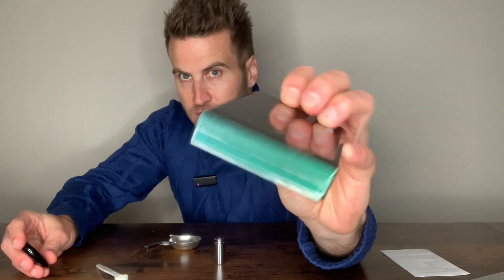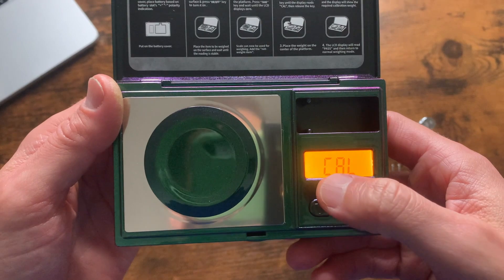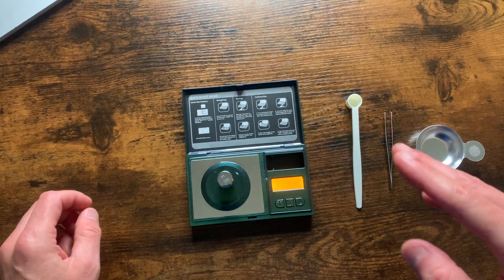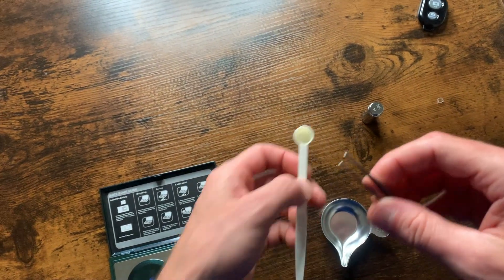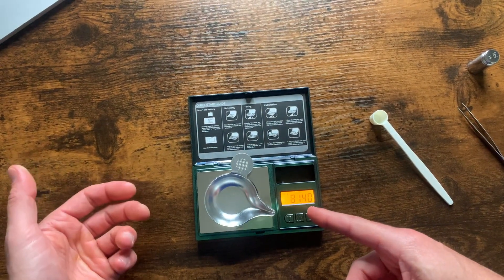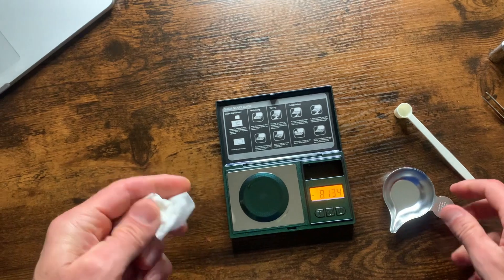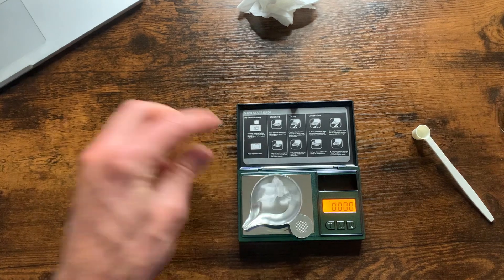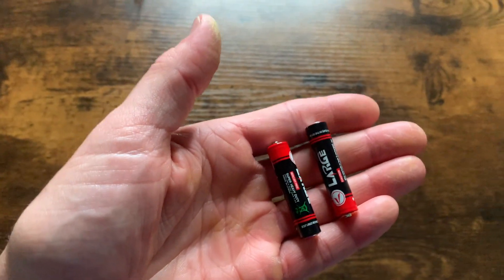Milligram Scale 0.001 Gram Accuracy- 50g Precision Pocket Digital Scale for Reloading Powder Capsule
Milligram Scale 0.001 Gram Accuracy | 50g Precision Pocket Digital Scale for Reloading Powder Capsule Supplement Medicine Jewelry Gold Coins | 6 Units - g oz ct ozt DWT gn | Dazzling Green & Purple

[Accurate to Weigh Jewelry Gold Coins] Since the accuracy of this scale is 0.001, the error range is ±0.005. The high precision scale does an excellent job when you need to distinguish varieties of coins by weight, weigh out some silver and copper for sterling silver, measure coins, precious metal and gems weight, and it's indispensable when travelling to the gold mines to weigh gold nuggets that you find while prospecting. Easy to calibrate and use. Very sensitive and accurate scale.
[Portable Milligram Scale for Supplements] This 0.001g accuracy scale is perfect for making your supplements, weighing out milligrams for filling gel caps, microdose teas, formula and weighting power and element at home, help balance K/Na in your meals. Plus the digital mg scale doesn’t take up much space. You can easily store it in my kitchen drawer and keep it handy.
[0.001 Accuracy Scale for Powder] You can use this pocket scale to measure powder charges in rifle cartridge reloads and also to divide medication into precise doses for your pets. When you are buying things by the gram or less than a gram and the product is expensive this is a handy scale to give you peace of mind. The digital scale is accurate, easy to use and very responsive.
[What's in Our Package?] The jewelry scale comes with accessories like 50g calibration weight, tweezer, measuring spoon and pan, instruction, 2 batteries. The maximum milligram weight is 50g in favor of accuracy and durability, easy to use and easy to read display.Otherwise, just press the "M" button to switch the 6 different units modes, respectively are grams(g), ounce(oz), carat(ct), ounce troy(ozt), dwt, grains(gn).
[Easy to Calibrate and Tare] You can recalibrate the 0.001 accuracy scale before you weigh anything if you haven’t used it in a long time, also can be calibrated between each use to insure consistency. Futhermore, the mg scale has the auto off feature to make battery life longer. Simple tare function, easy to calibrate. Making any changes to the weight will change the display.